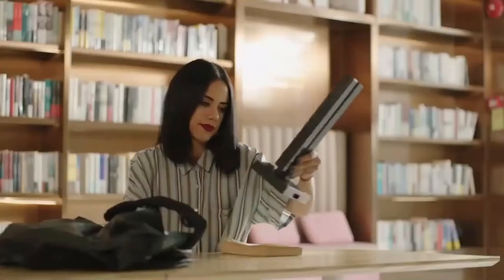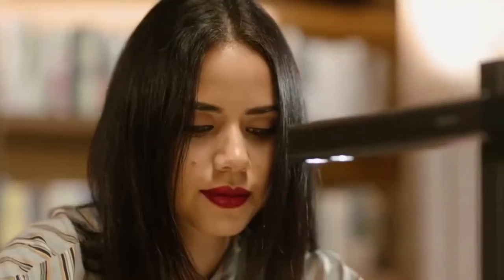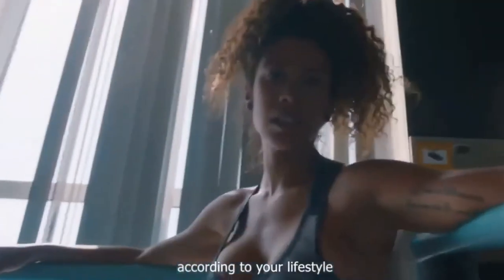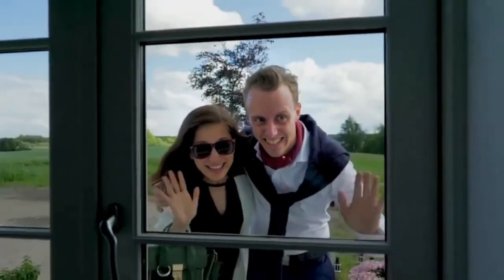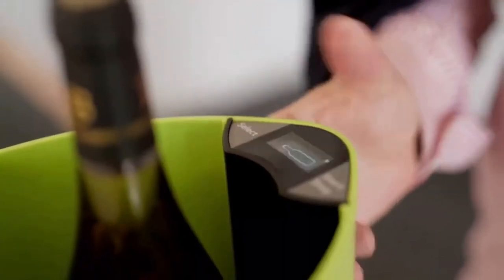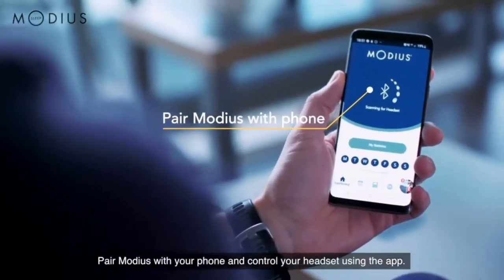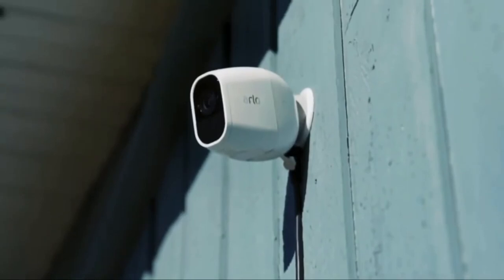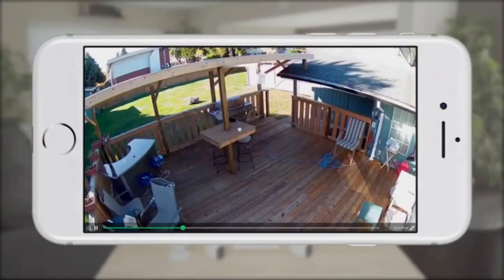Hight Tech Gadget 2020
Some of the best gadget 2020